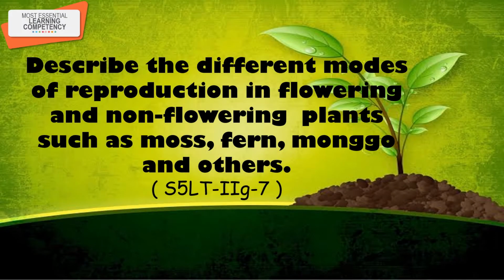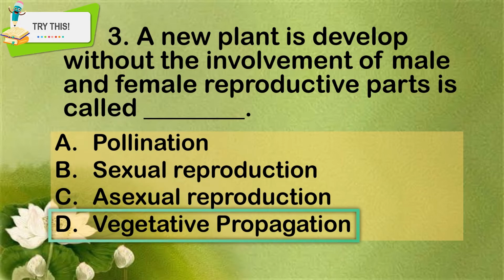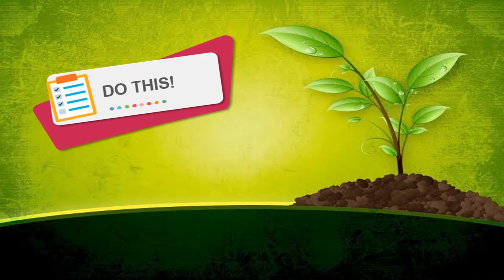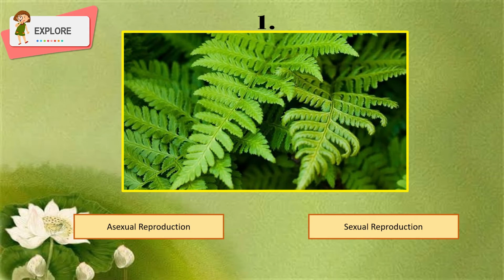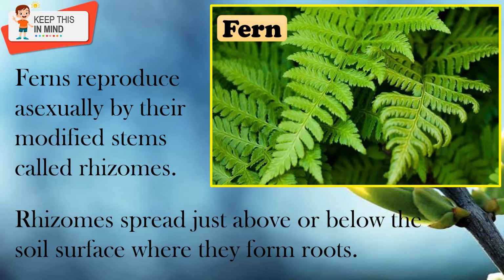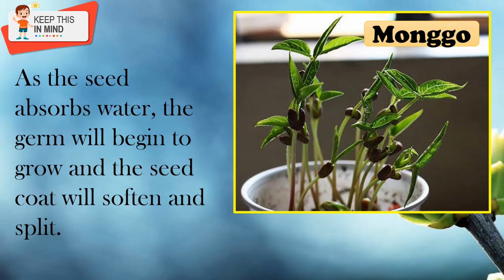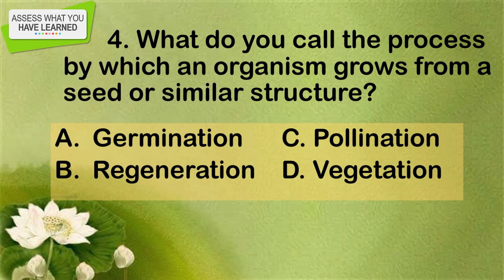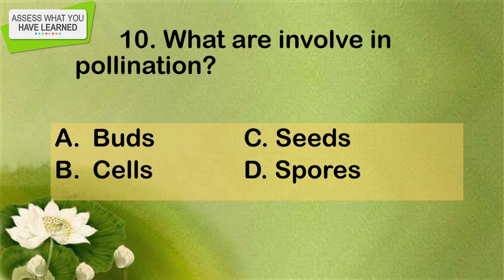V5Q2W5-Reproduction in Flowering and Non-Flowering Plants